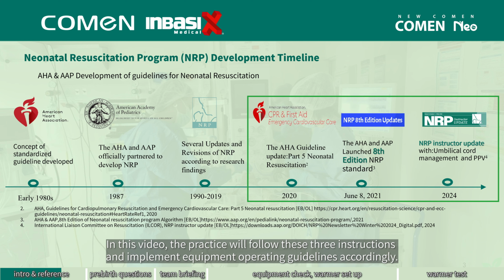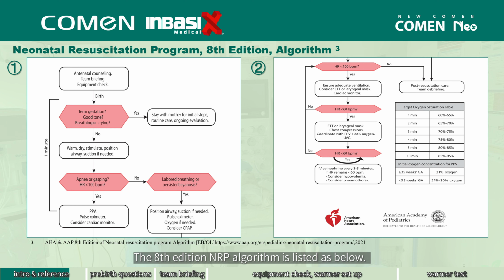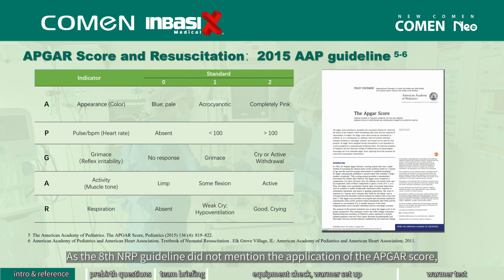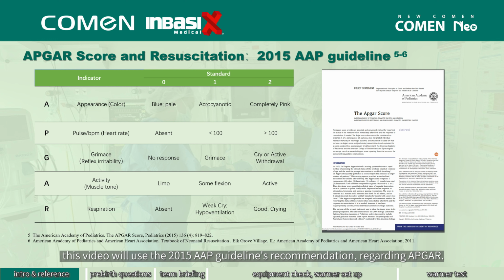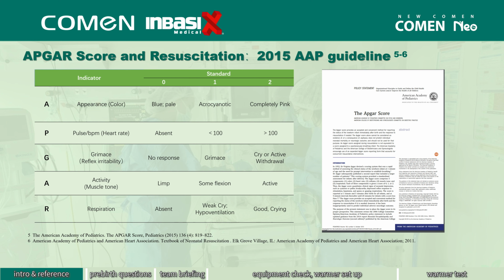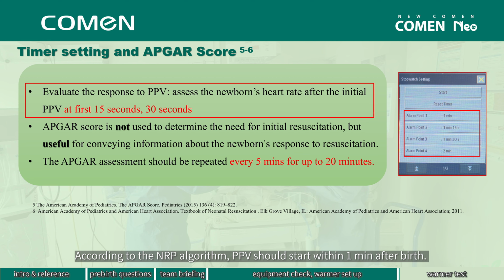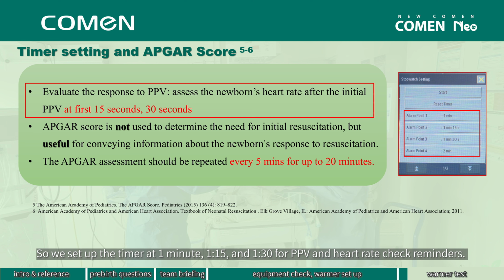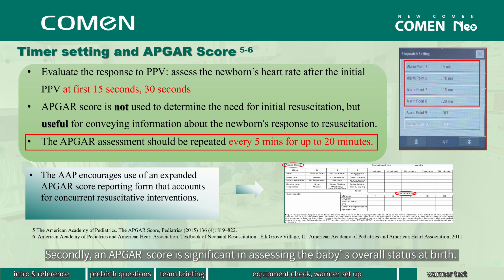Capacitación en simulación del programa de reanimación neonatal NRP 1 preparación previa al parto